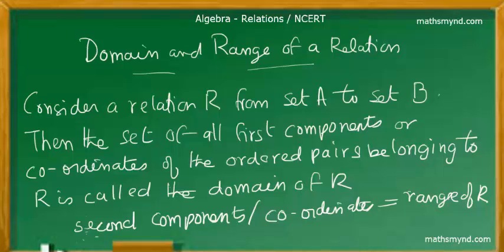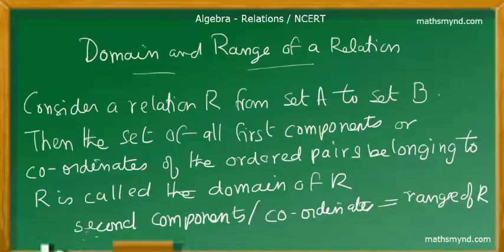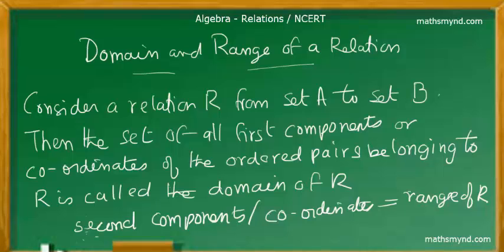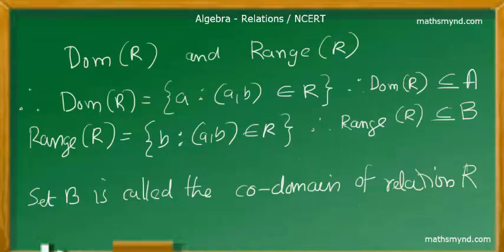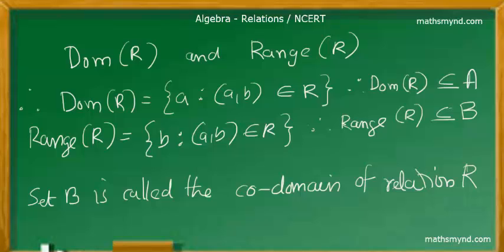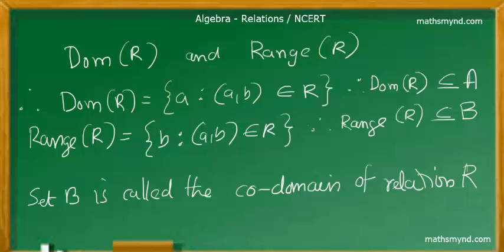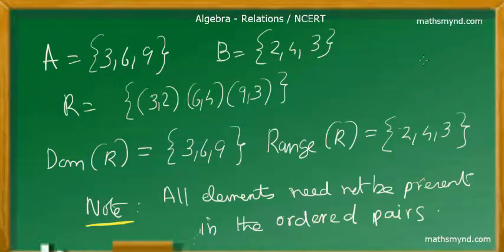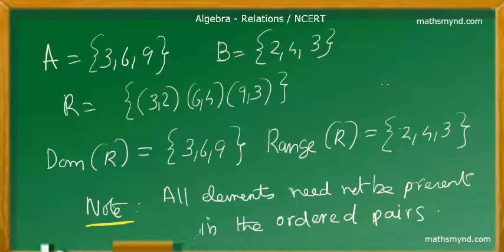Domain - Dom ( R ) and Range of a Relation .NCERT Mathematics -Std XI and XII.